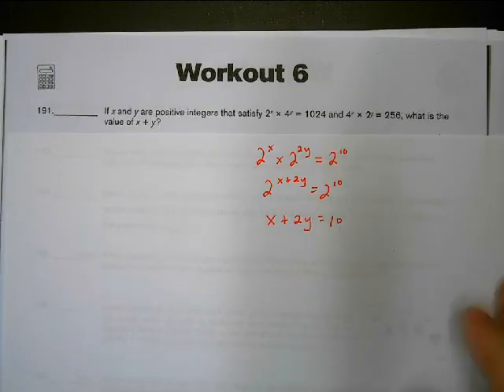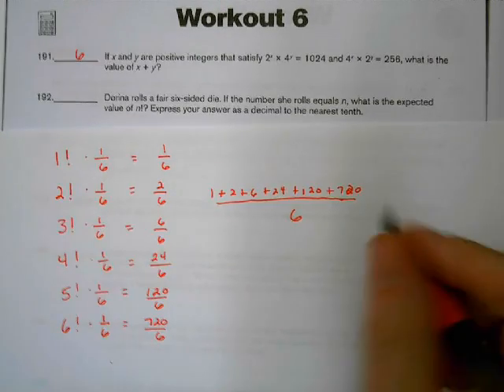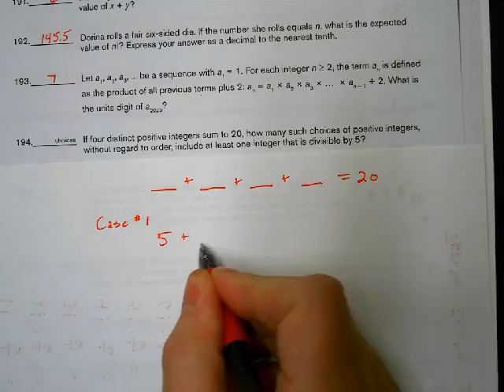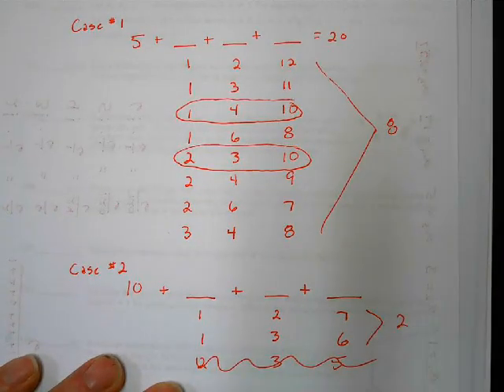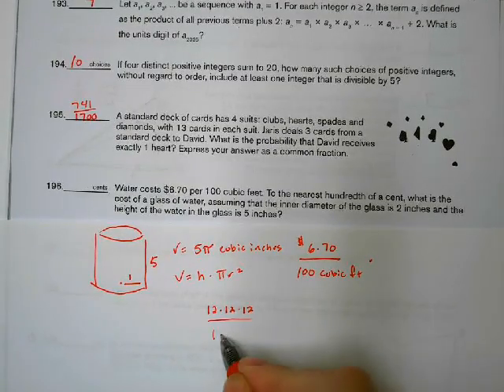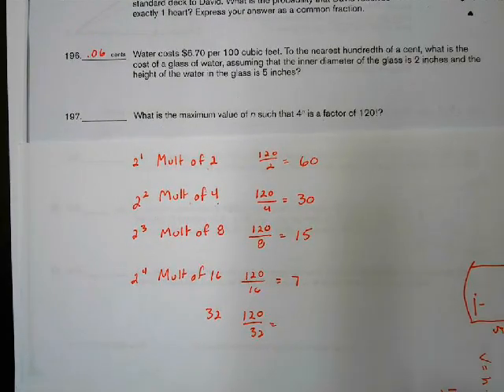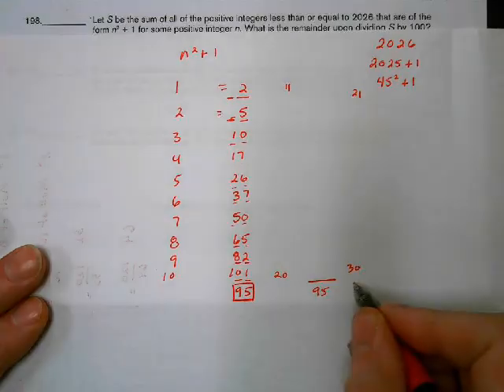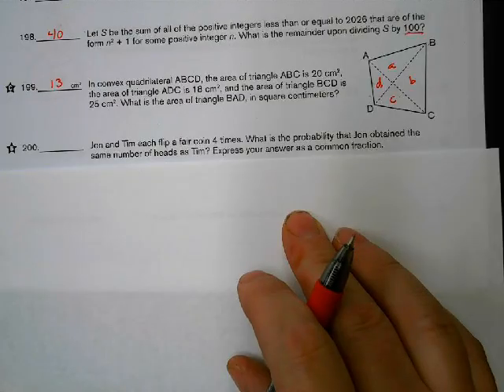MathCounts Workout 6 2026